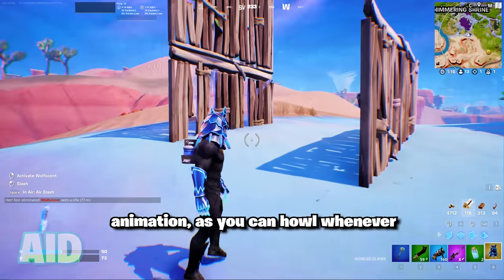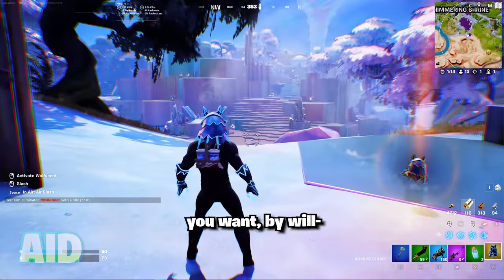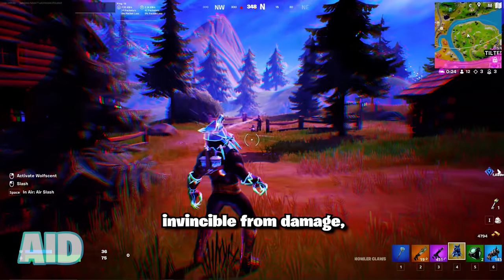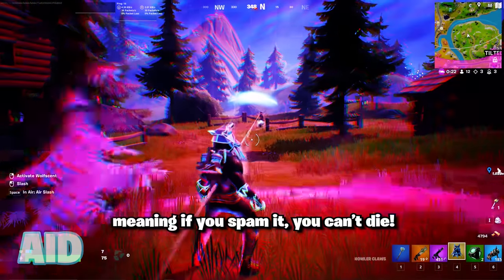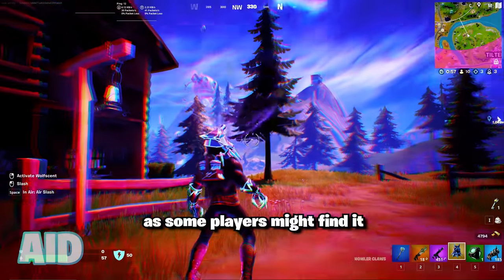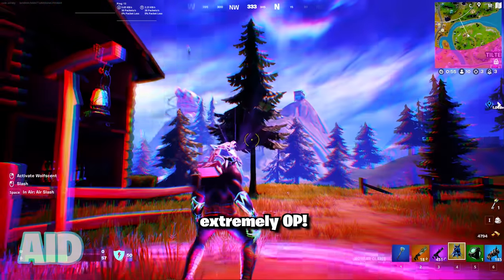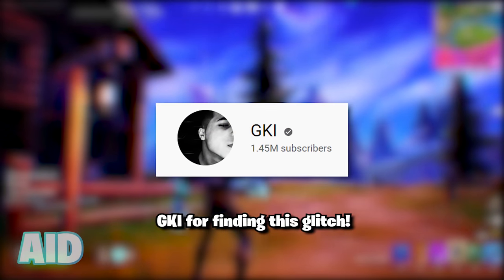fortnite BROKE the howler claws 💀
So, Fortnite have released a new item as a part of 2022 Fortnitemares Halloween- being the Howler Claws item! And, this mythic weapon allows you to swing as a wolf, and even lets you howl- but, a new gamebreaking glitch lets you become invincible by using these claws, making for a SUPER broken glitch!

founded by gki